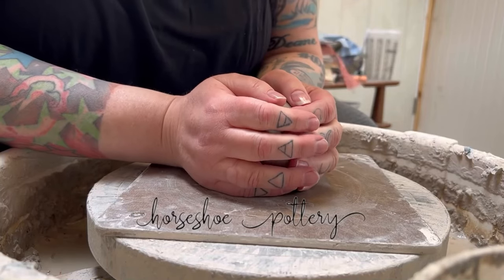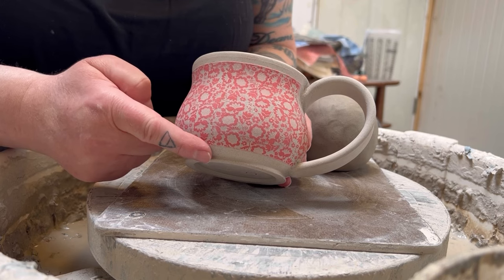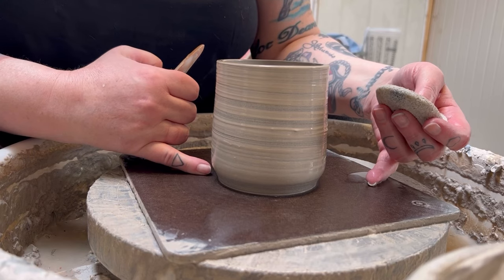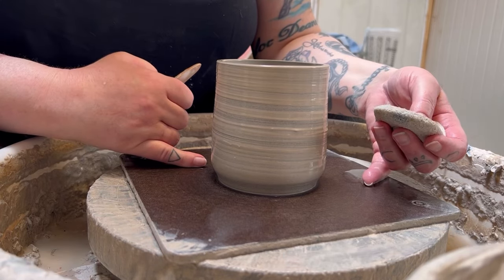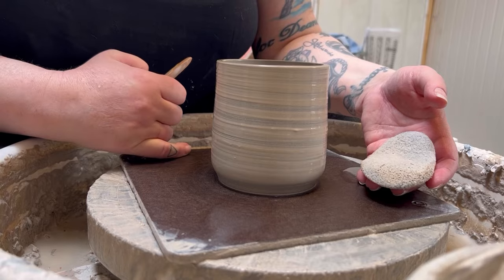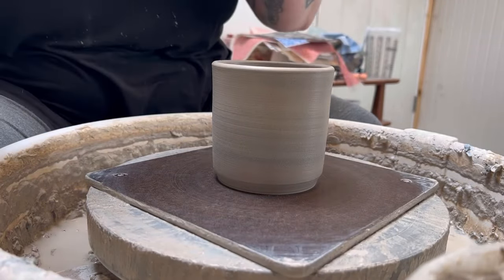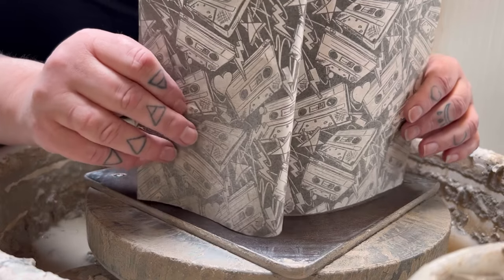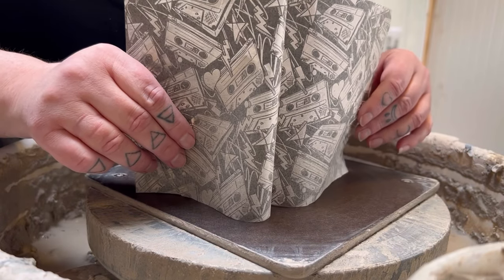Applying a transfer on the pottery wheel